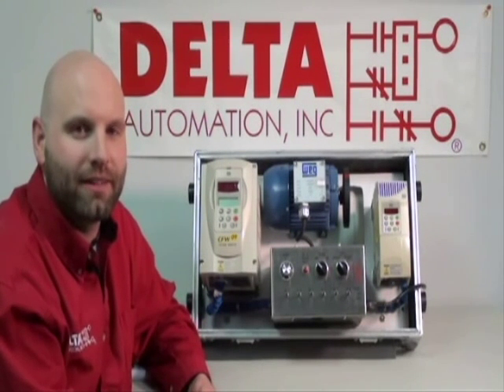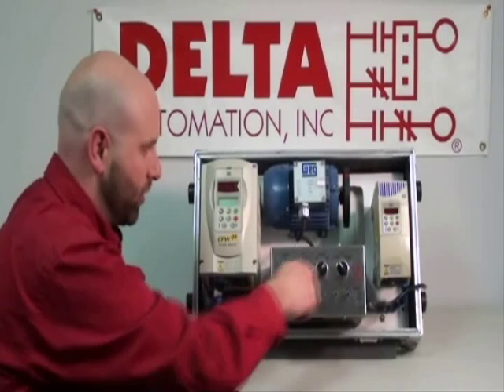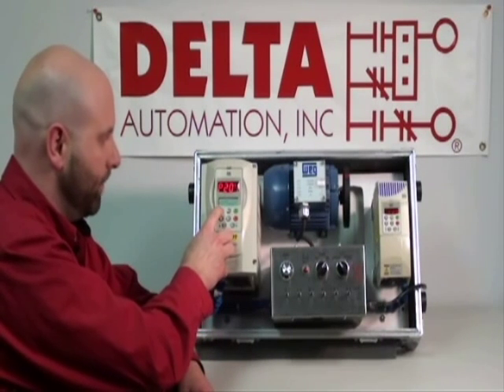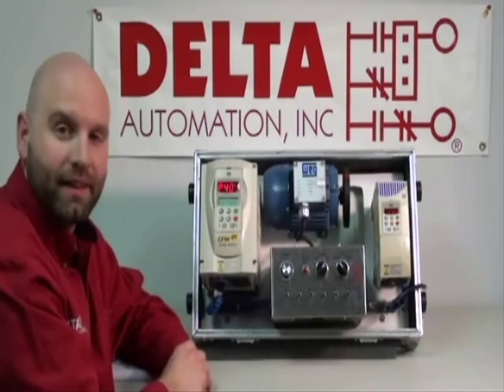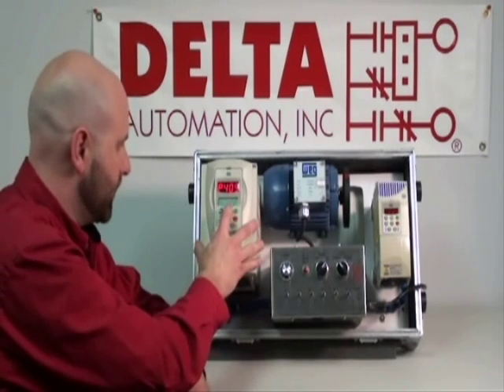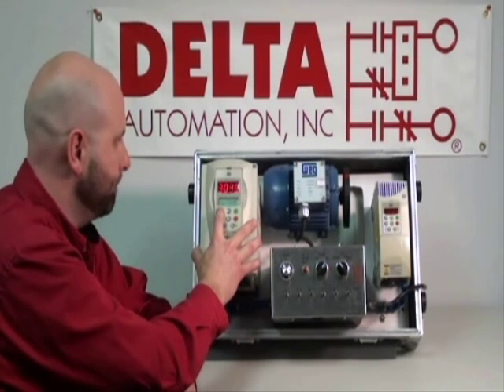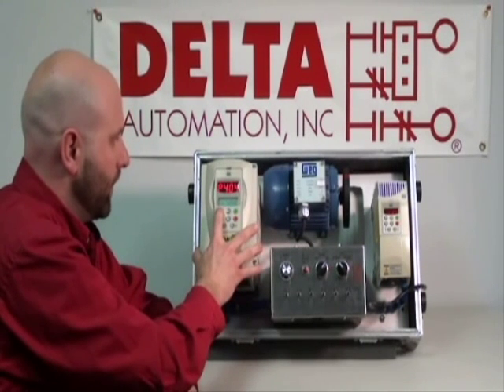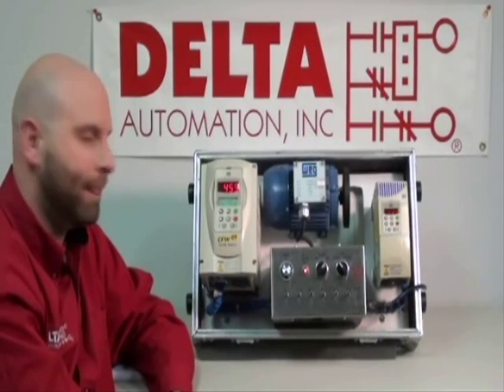WEG 09 VFD Quick start-up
How quickly you can get a motor running utilizing the WEG oriented start-up procedure. No complicated programming required. Just the basic information about the motor: voltage, full load current, maximum speed and, horse power.